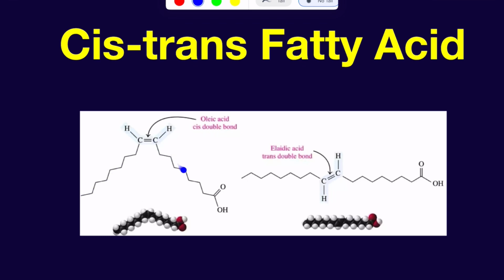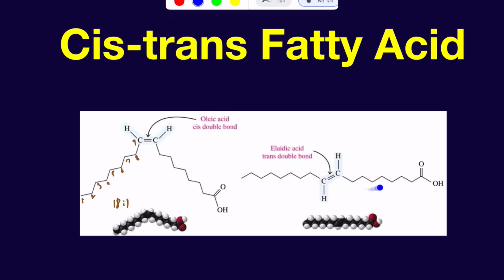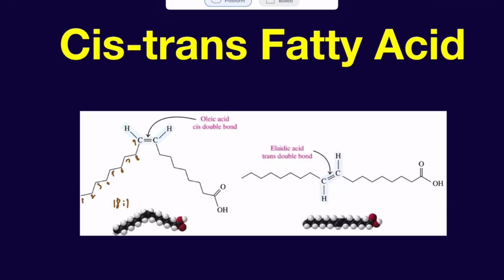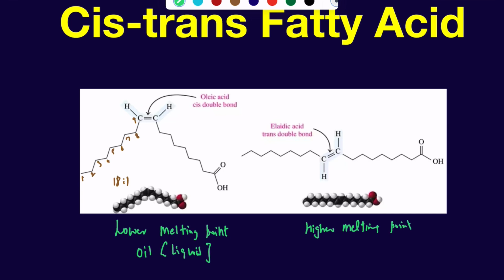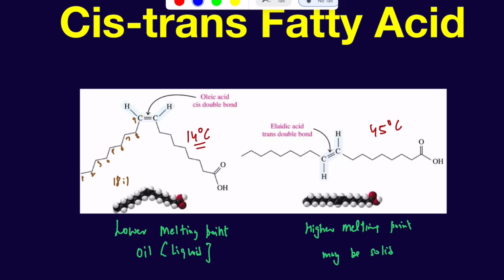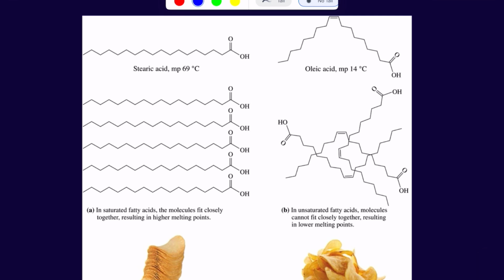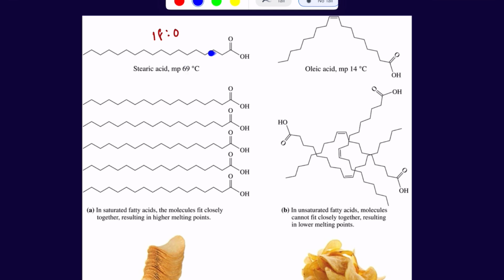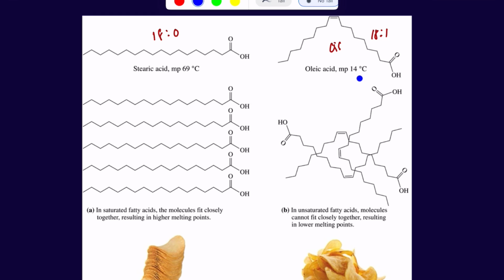Cis vs trans fatty acids and their relative melting point